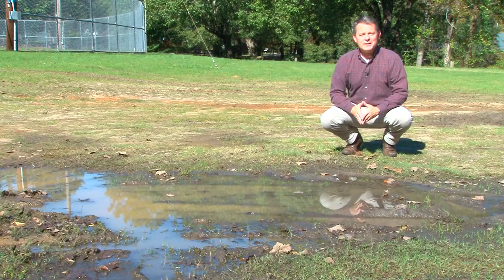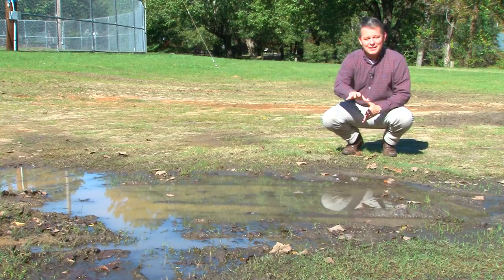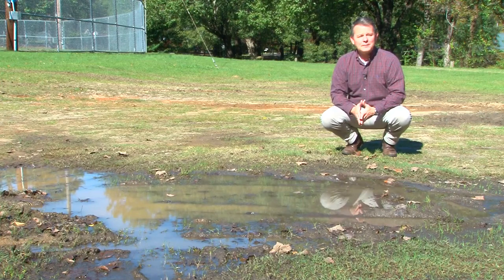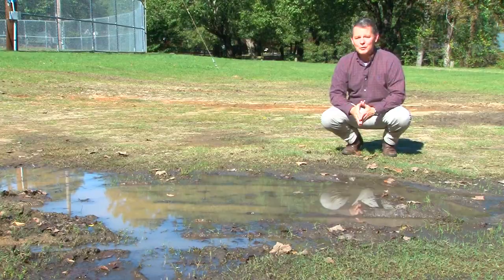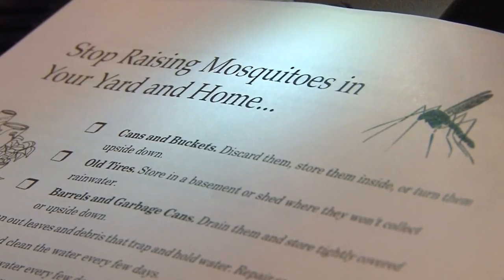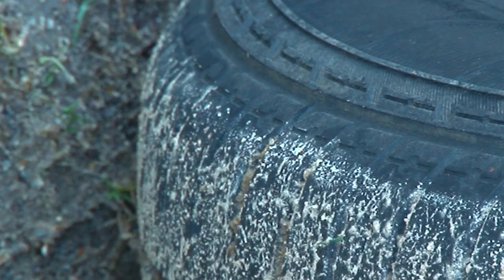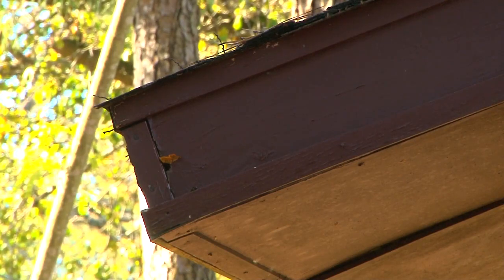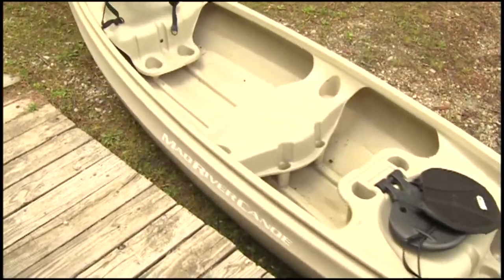Mosquitoes Increasing? (2016)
The hot and humid summertime weather here in South Carolina provides the perfect environment for mosquitoes. But research suggests the insects are on the increase due to climate change.
 News 19s Daniel Bonds explains